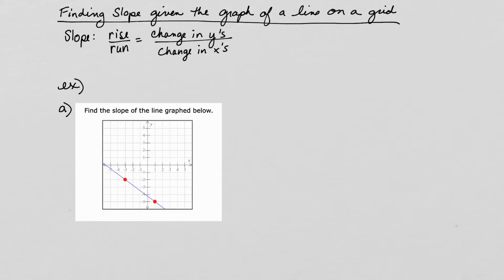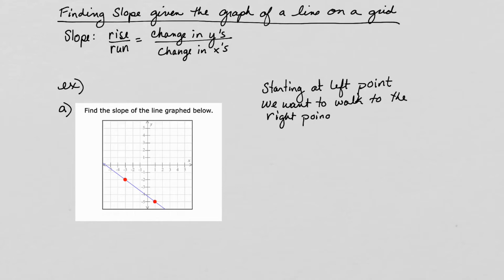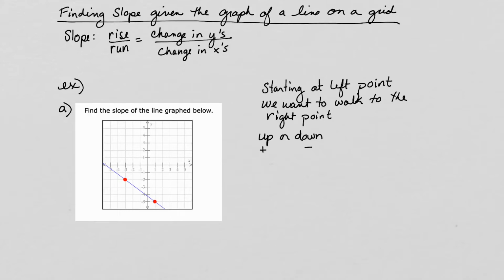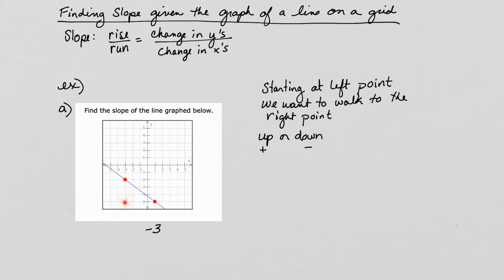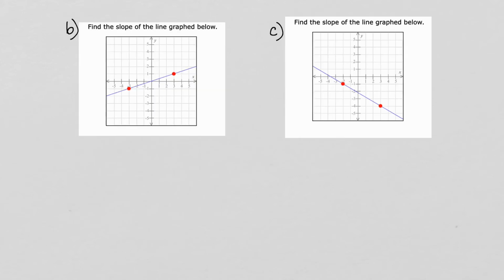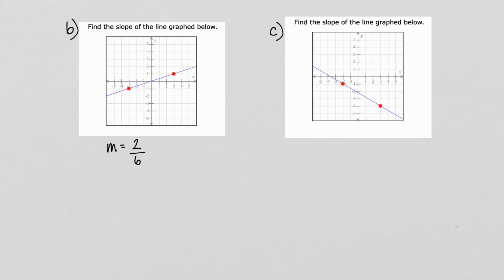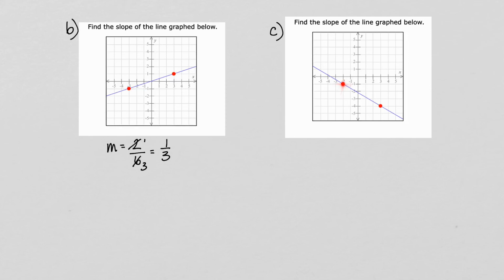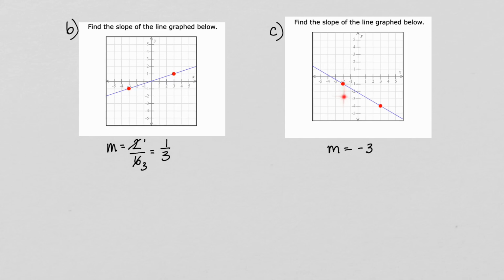Finding slope given the graph of a line on a grid